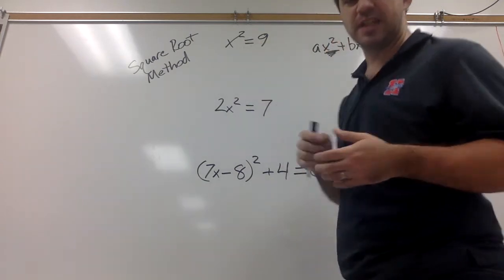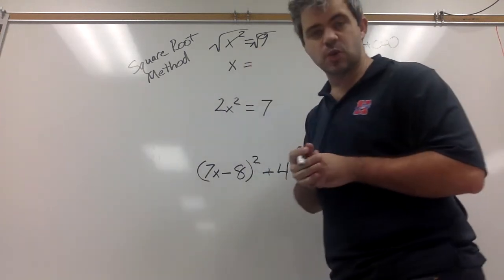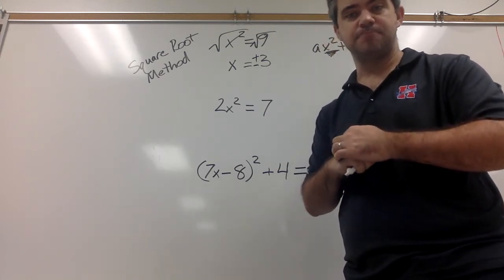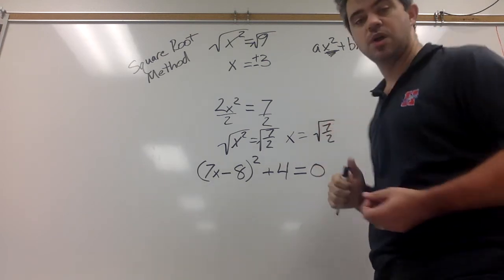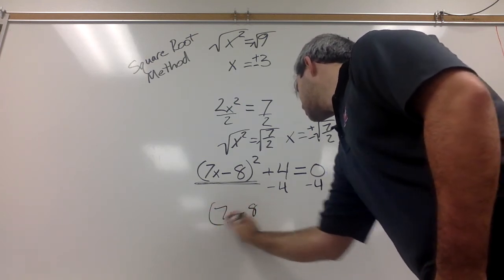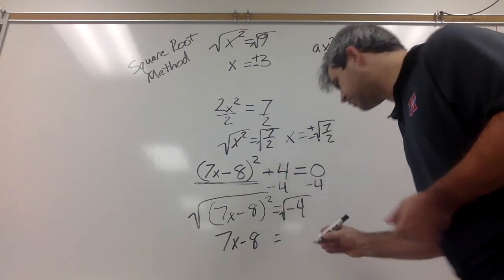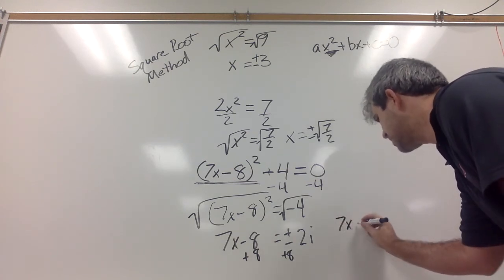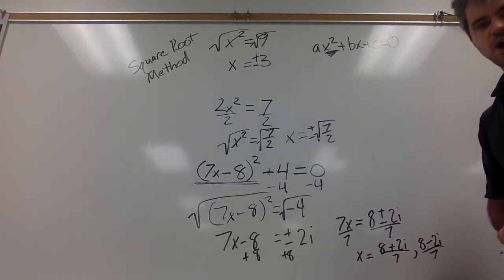2.3.2 Square Root Method